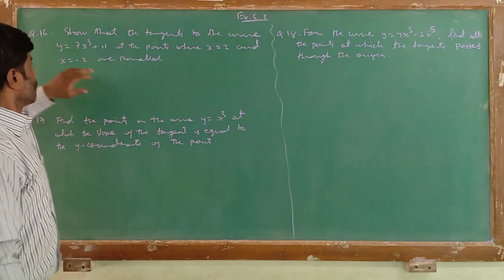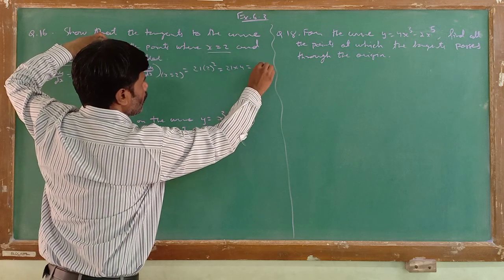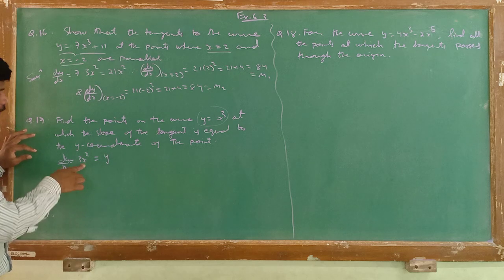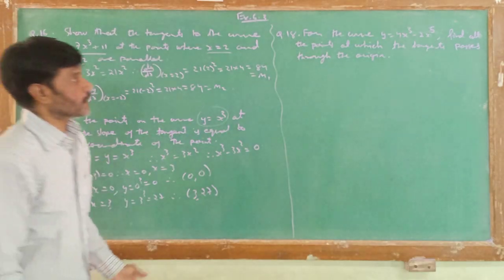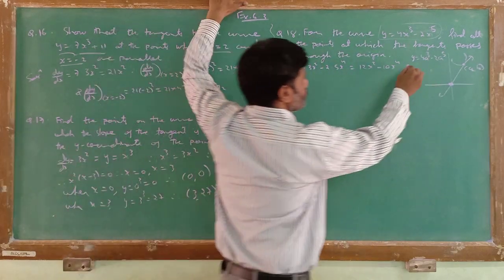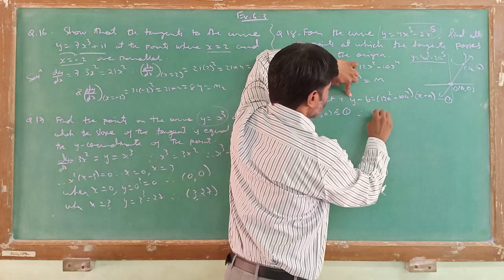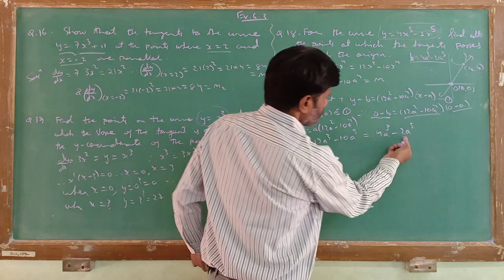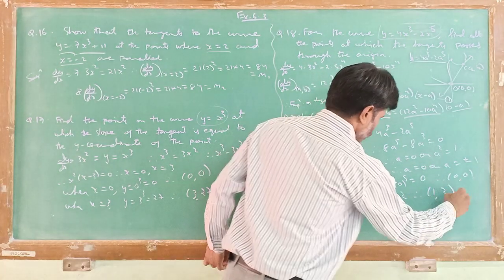Ex.6.3 Q. 16-18 (12th)